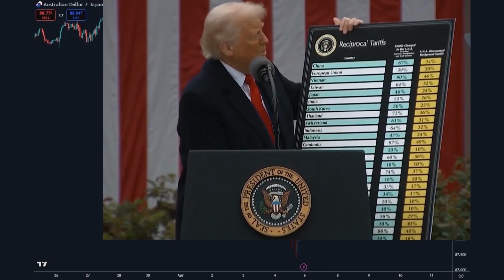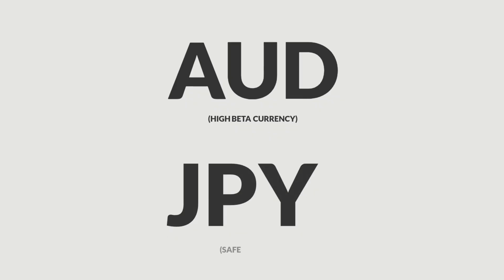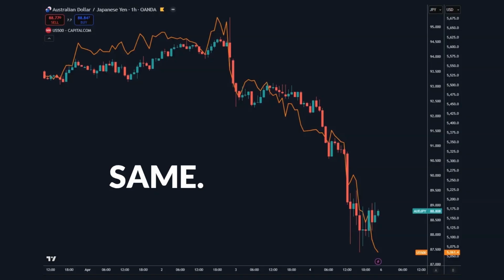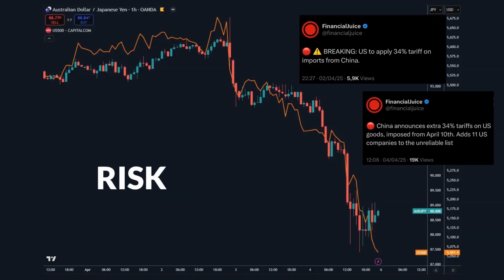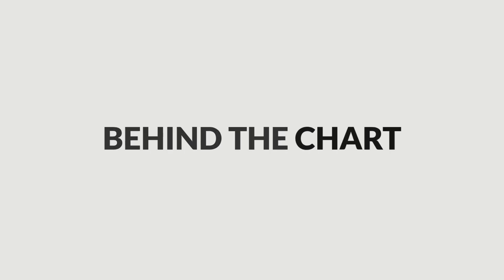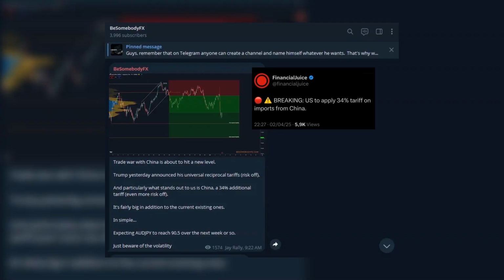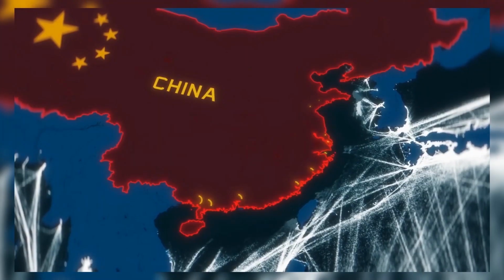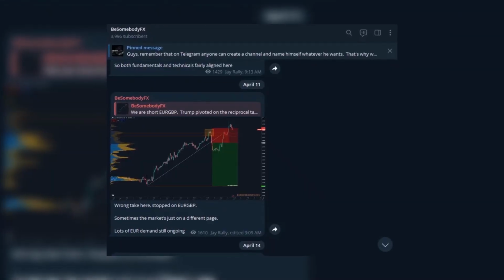Here’s What REALLY Moves Forex | The Fundamentals Beyond Charts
Ever wonder what truly makes the Forex market tick, beyond just the patterns on your charts?

If you're ready to understand the real forces driving currency prices, this video is the video for you.

We'll look at practical examples to show how understanding these macro narratives can give you a significant edge in your Forex trading strategy.

This isn't about complex macro analysis.

Instead, it's about learning to see the bigger picture that many traders miss.

Content of the video:

00:00 This is what starts currency trends

00:50 The recipe for BIG Moves in Forex

01:34 Beyond charts: understanding the "story" and sentiment

02:46 Don't trade markets in isolation

03:14 Proof: how we traded this (not hindsight)

04:01 Trading is MORE than just charts